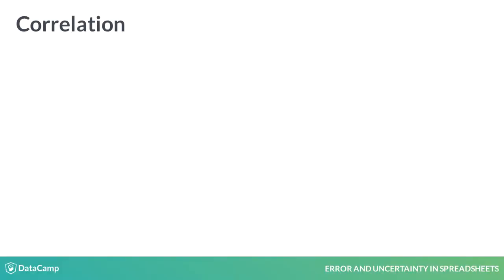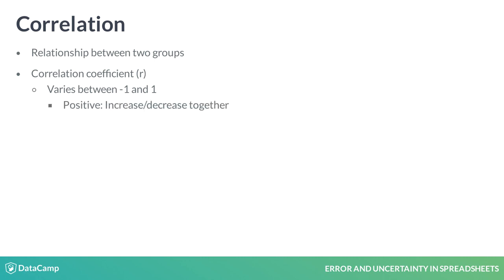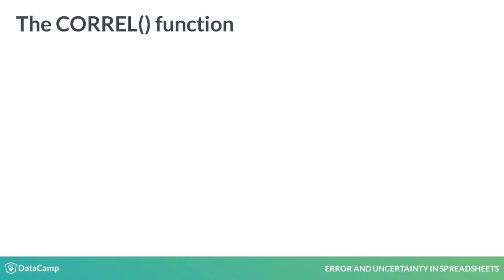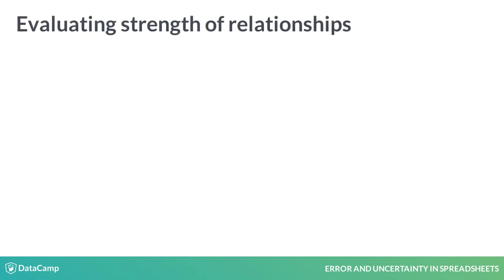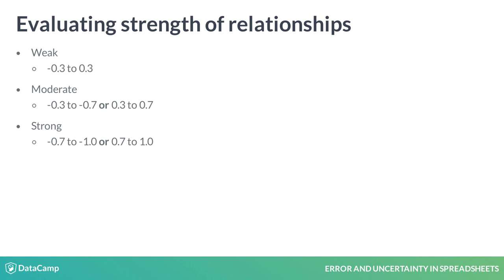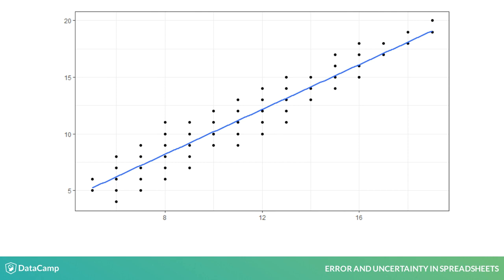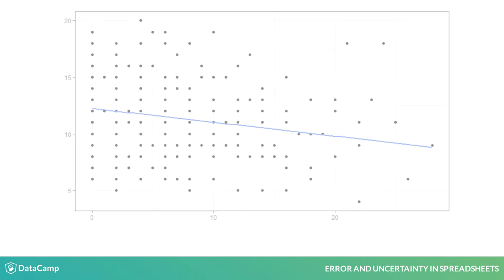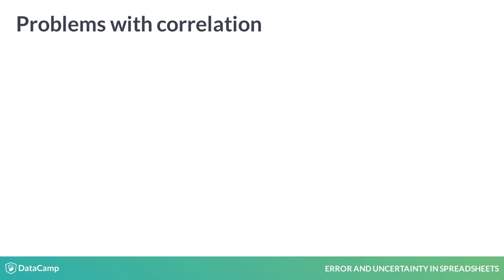Spreadsheets Tutorial: Correlation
Want to learn more? at your own pace. More than a video, you'll learn hands-on coding & quickly apply skills to your daily work.

So far we have summarized the variation in the data. Now let's explore the relationships between different groups of data. For example, what is the relationship between crime rates in different precincts? Is the number of crimes committed in one precinct significantly higher than another? We'll discuss what correlations do and don't tell us about the relationships between groups.

Correlation refers to the relationship between two groups or variables.

We typically quantify this relationship with a correlation coefficient, sometimes denoted as "r".

Correlation coefficients vary between -1 and 1.

Positive correlations indicate that two variables increase or decrease in tandem. Think of height and weight for example. Taller people typically weigh more.

Negative correlations, by contrast, move in opposite directions. For example, studies suggest that more time playing video games is associated with lower grades for students.

A correlation coefficient near 0 indicates little or no relationship between variables.

We use the CORREL() function to calculate correlations.

CORREL() takes two arguments, which are the two ranges whose values we want to correlate. Both ranges must include only numeric values.

For example, if you want to correlate the values in columns G and H,

simply call the CORREL() function and specify those two columns.

In the previous example, the correlation coefficient between columns G and H was 0.69. What does that mean? Generally, we categorize correlations as weak, moderate, or strong.

Weak correlations have coefficients between -0.3 and positive 0.3. They suggest there is no meaningful connection between the two groups.

Moderate correlations have coefficients between -0.3 and -0.7 or positive 0.3 and positive 0.7. These coefficients suggest some connection between the two variables but other explanatory information may be needed.

Strong correlations have coefficients less than -0.7 or greater than 0.7. These coefficients suggest a meaningful relationship. As we'll see shortly, we must use judgment when interpreting correlation coefficients.

Let's see what these correlations look like in practice. Here there is a positive relationship in the data. As the x values increase, so too do the y values.

Now examine these data. The downward sloping trendline suggests that as one variable increases, the other decreases.

What about when the data exhibit no pattern? Here the flat trendline indicates that there is no relationship between the x and y values.

Correlation is a powerful tool for understanding relationships between values. However, there are a few problems with correlation we should keep in mind when interpreting results. Consider an example.

Ice cream consumption and drowning deaths are moderately correlated, with a coefficient of 0.5. The peaks you see in the plot are the summer months.

Does this mean eating more ice cream increases the likelihood of drowning?

Not necessarily.

For example, we don't know whether eating more ice cream causes people to drown

or whether people drown their sorrows by eating ice cream after loved ones drown.

Furthermore, it could be that a third variable is responsible for causing both things to change.

In our example, people swim more in the summer months and eat more ice cream in the summer months when the temperature rises, so this is potentially a mediating factor for why a correlation exists between ice cream consumption and drowning deaths. First, correlation coefficients indicate a RELATIONSHIP between groups of data. They do NOT indicate that changes in one variable CAUSE changes in another.

With that, you're ready to go! Let's get correlating.